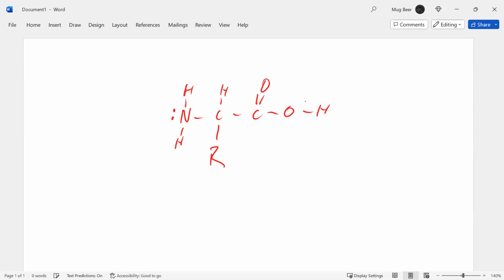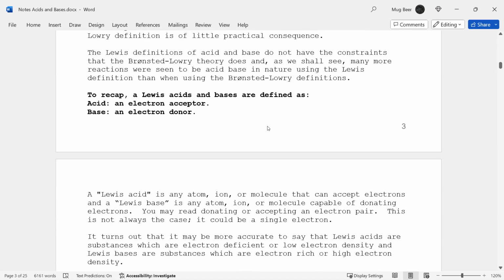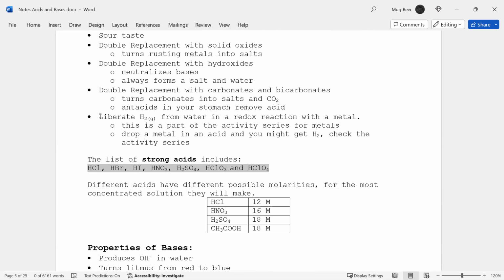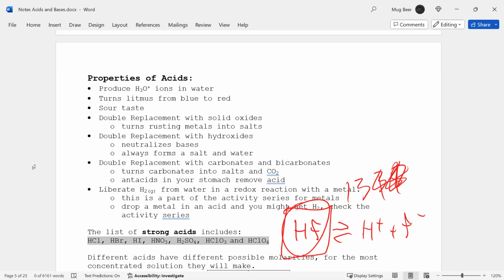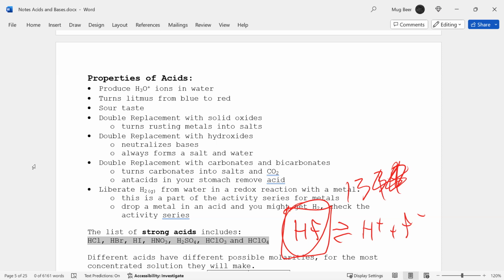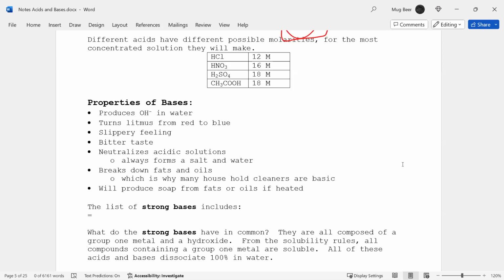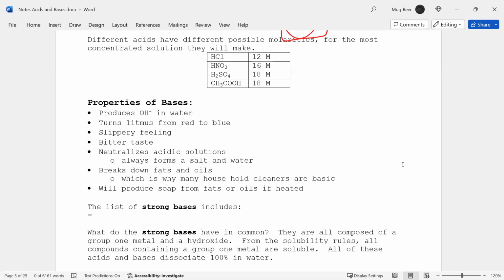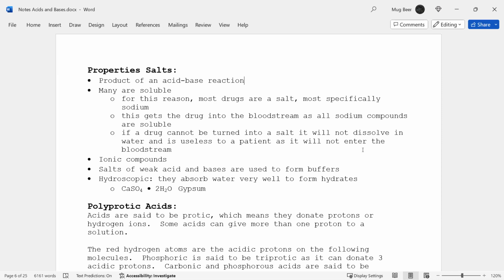CH 123 Spring 2024 Day 1 part 2